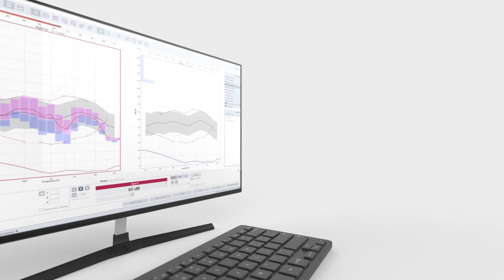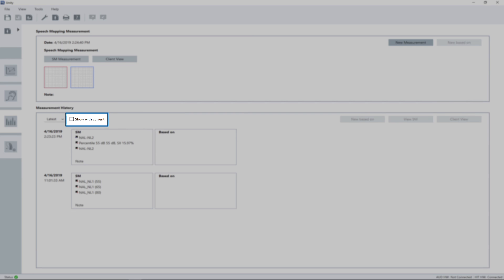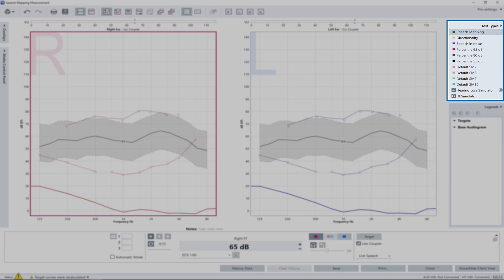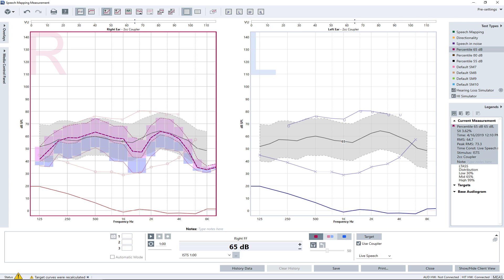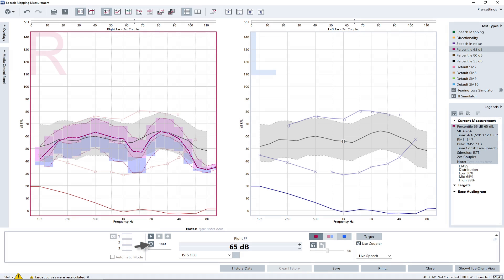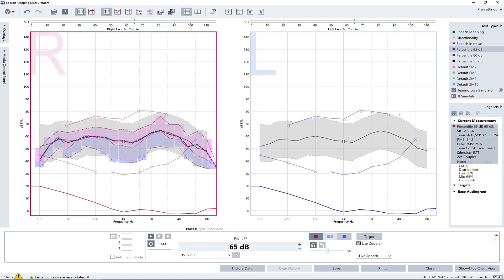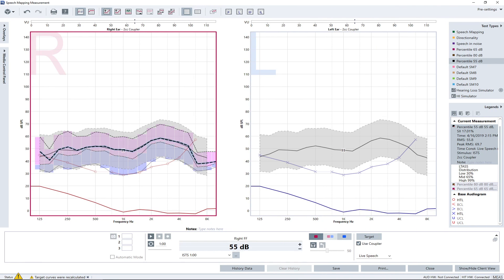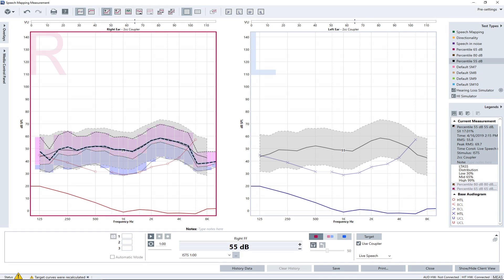Speech mapping with Percentile Analysis in Unity 3 | Signia Hearing Aids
Explains the user interface of the Unity Software application Version 5.5 and shows how to perform Speech Mapping with Percentile analysis in the Unity 3 measuring system. Display options, Probe tube application, fit to targets with real speech signals by using the International Speech Test Signal (ISTS) and the Top Mode View is shown. Verification measurement with 55- and 80-dB input signal is performed to show the match to targets.